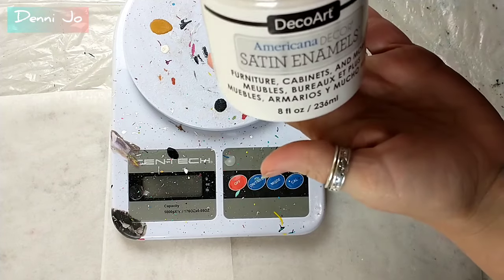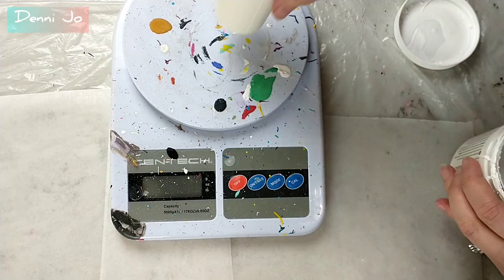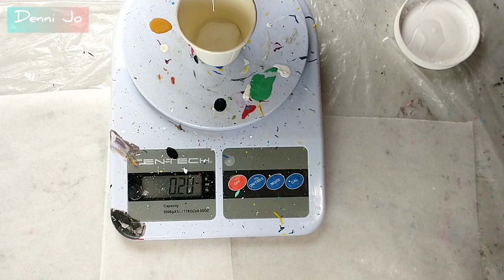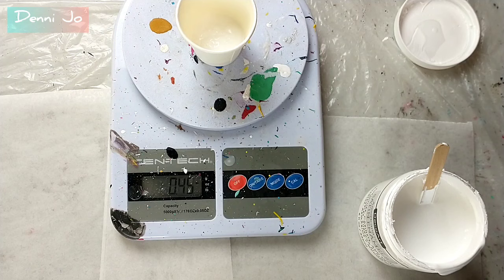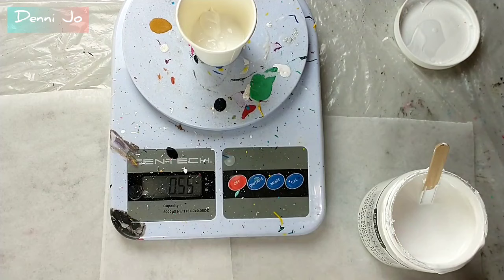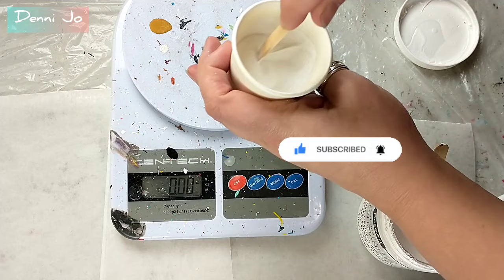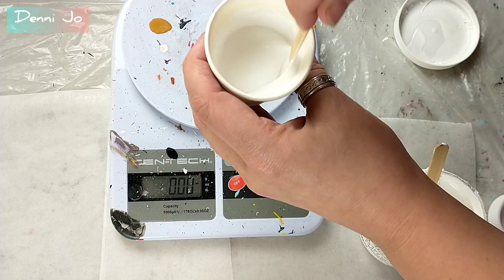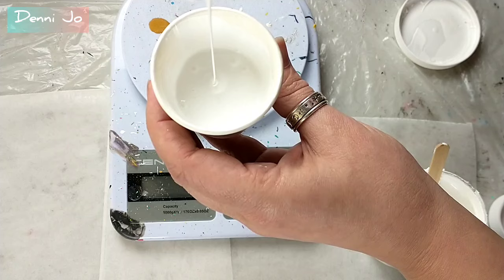13 - Swipe Painting Cells - No Silicone - No Aussie Floetrol - Full Recipe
In this video I paint an acrylic swipe pour painting to get big cells. The swipe action combined with the satin enamel paint creates big cells without using silicone, without oils and without Aussie Floetrol.

If you wanted to scale up the amounts of paint used. Its about 5:1:6 ratio for the colors. But I list the exact ounces from this video below.

Color Recipe (approx 5:1:6 ratio):
.45 oz DecoArt Satin Enamel White
.1 oz Masters Touch tube paint
.55 oz Flood Floetrol (orange label/ US)

Swipe Paint Recipe (1:1 ratio):
1 oz Artists Loft Soft Body Black
1 oz Flood Floetrol (orange label/US)

Colors used:
Titanium White
Grey Purple
Magenta
Turquoise Blue

I hope you give it a try!

*Like traditional cells using oil?*...
I have a quick step by step full recipe slideshow video for a glue + water + floetrol pouring medium and hair serum for the cells